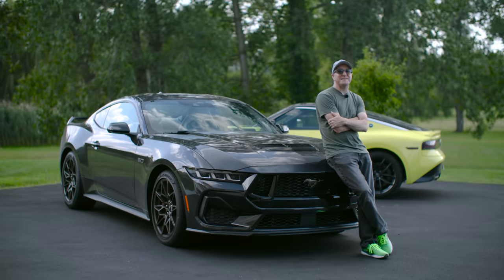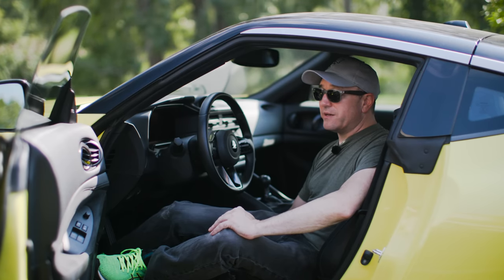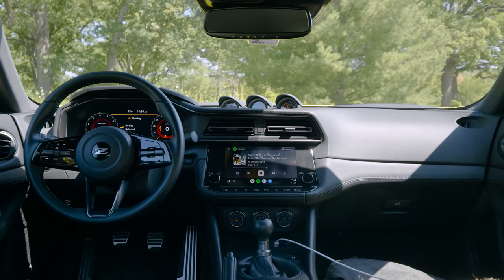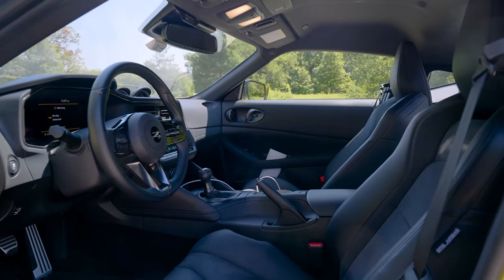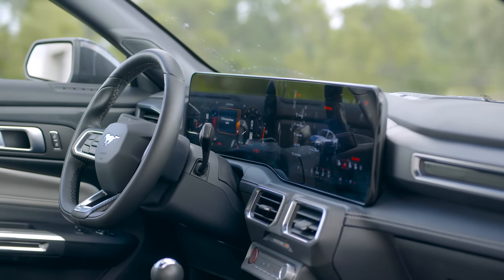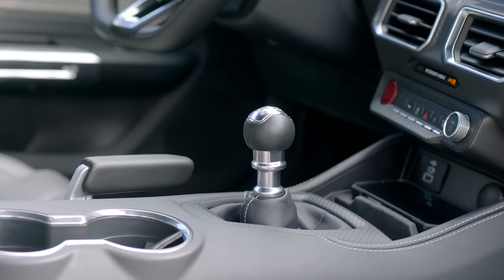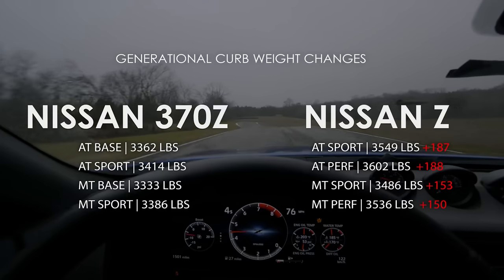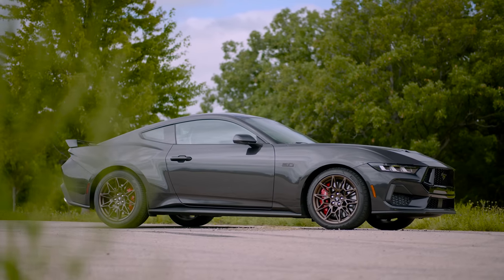Mustang GT vs Nissan Z | Maximum Muscle, High Prices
We compare the 2023 Nissan Z and the new 2024 Ford Mustang GT, Dyno Results included. Both cars have the performance pack and manual transmission option fairness. These re-skinned performance models embody the muscle car formula in Japan and the United States; who will dominate your wallet at around $60,000?  Others to consider are the Chevy Camaro, Toyota Supra, Lexus RC, and Dodge Challenger.

Index:
00:00 Intro
00:53 Interior and Exterior Nissan Z
3:19 Interior and Exterior Mustang GT
4:18 These Kids and Their Video Games!
7:00 Mechanical Impressions Nissan Z
8:55 Mechanical Impressions Mustang GT
9:42 Mustang GT Dyno Results
13:36 Driving Impressions Nissan
18:31 Driving Impressions Mustang GT
25:28 Final Thoughts